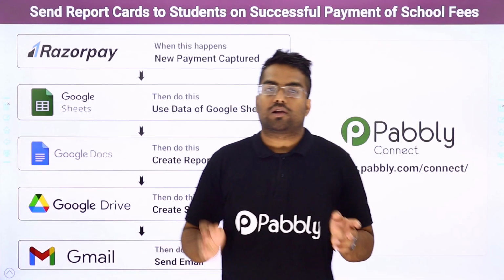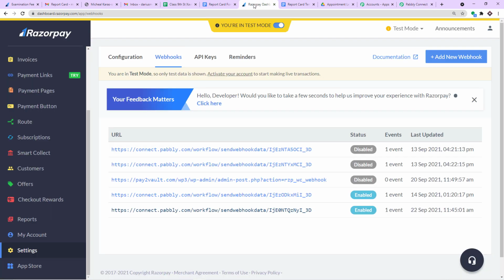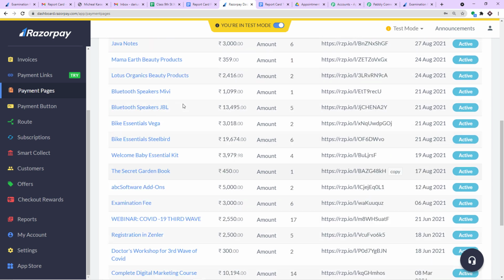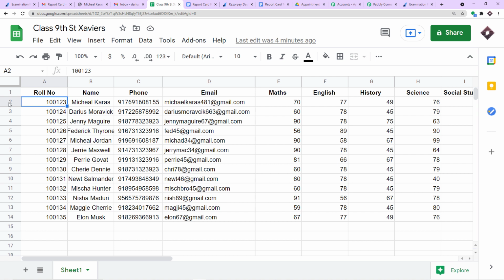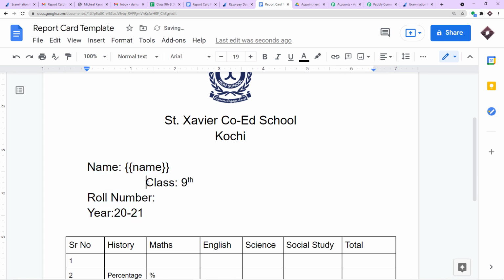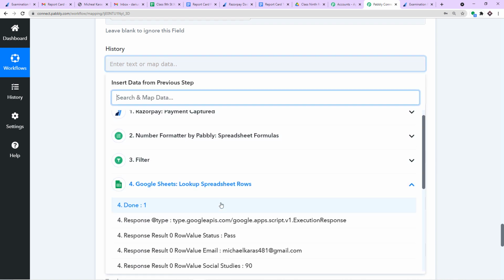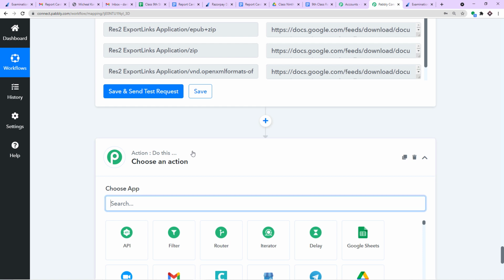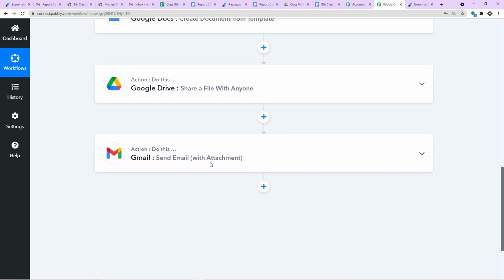How to Send Report Cards to Students on Successful Payment of School Fees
✅ In this video, we will learn Razorpay Google Sheets Google Docs Google Drive Gmail integration, where you can send report cards to students on successful payment of school fees with the help of Pabbly Connect. Pabbly Connect helps users to easily integrate their Razorpay account with Google Sheets, Google Docs, Google Drive, and Gmail. This integration allows users to automate the data transfer between the two services, making it easier to manage data and work more efficiently. With Pabbly Connect, users can create custom workflows and triggers to automate the process of data transfer and synchronization. This integration also makes it easier to set up and manage payments in Google Sheets and Gmail.